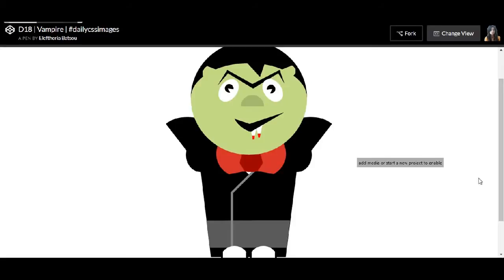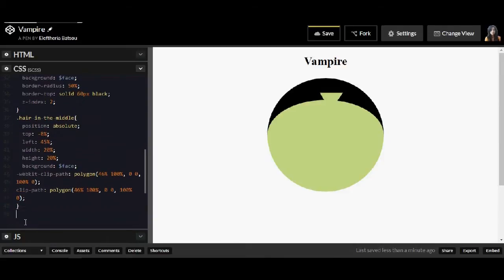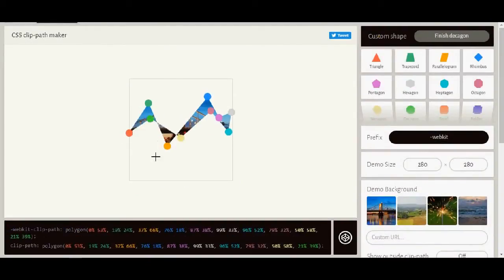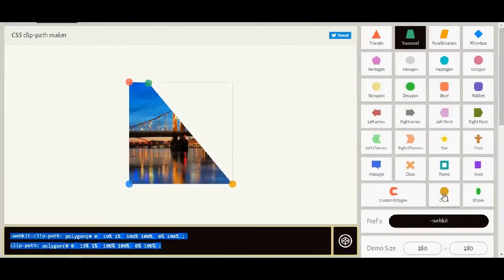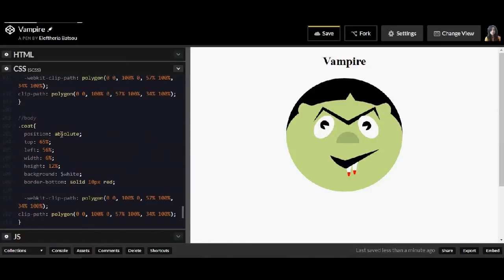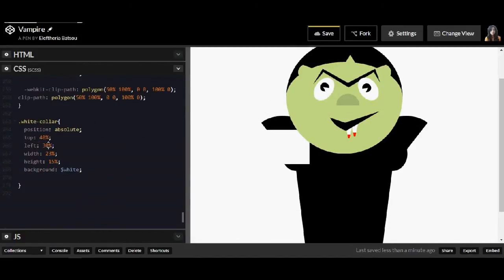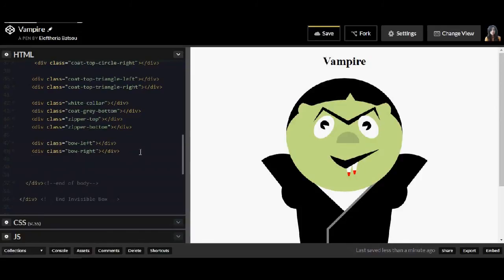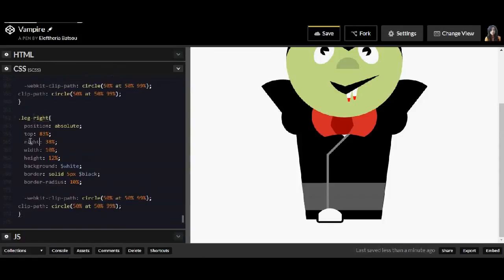How to pure css that - Vampire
I made a vampire using HTML and scss.